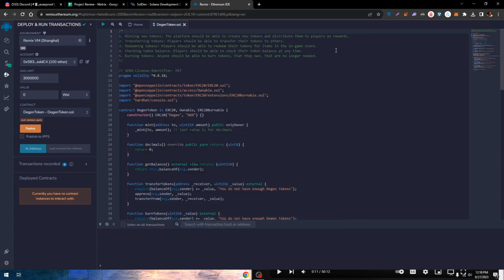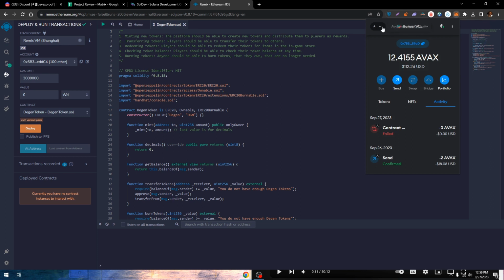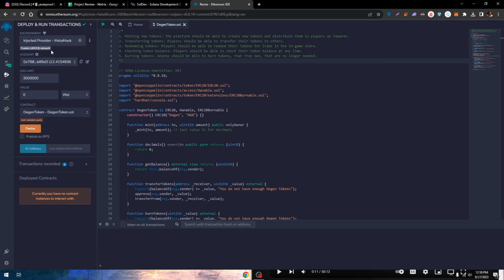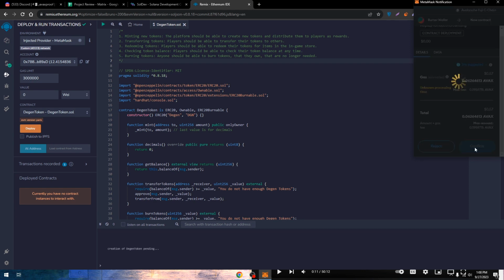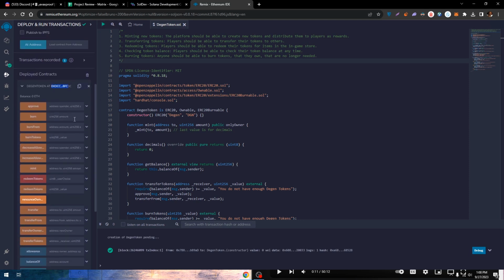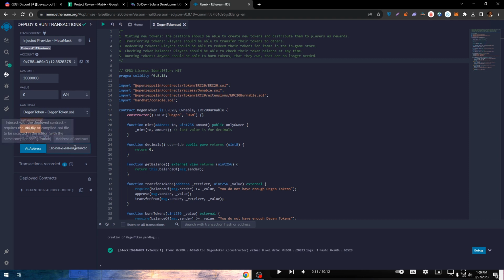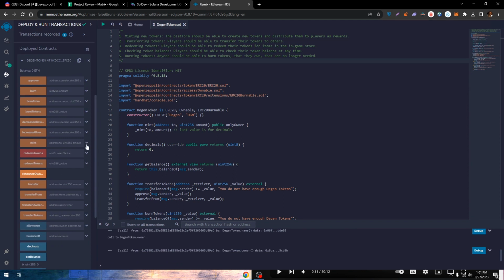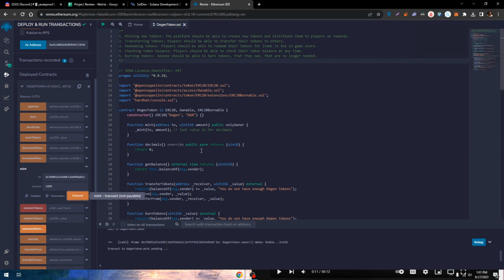Using Remix to Deploy to a Live Network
Just a quick and dirty video showing how to deploy a contract to a live network using Remix and Metamask